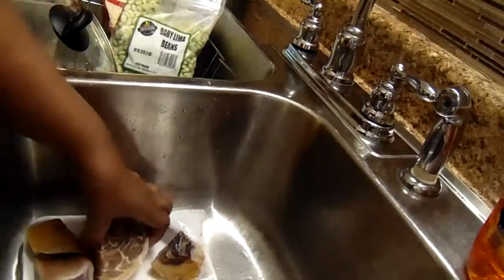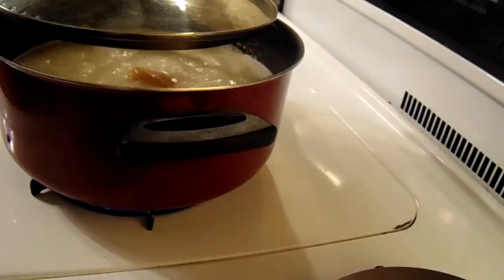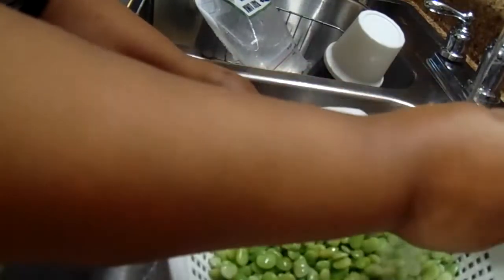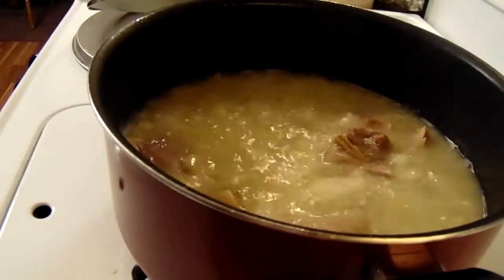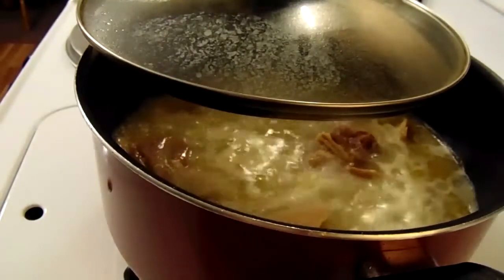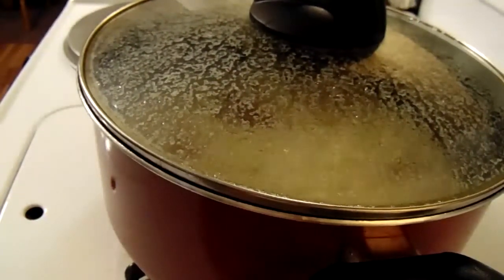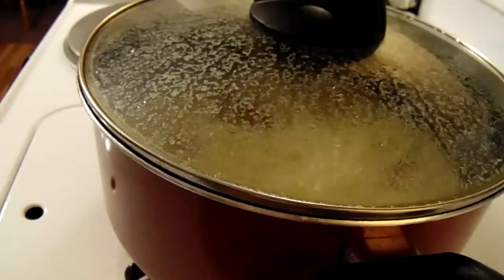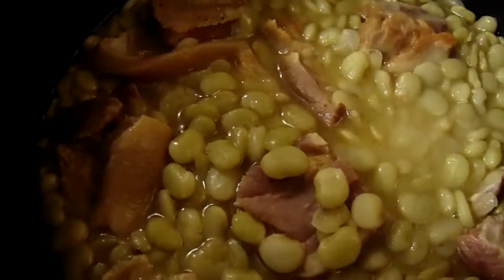How To Cook Frozen Green Baby Lima Beans # Southern Style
Frozen Green Baby Lima Beans are so delicious and could be seasoned anyway that you prefer to season yours. whether it's country ham hocks, bacon, smoked neck bones, or turkey necks.